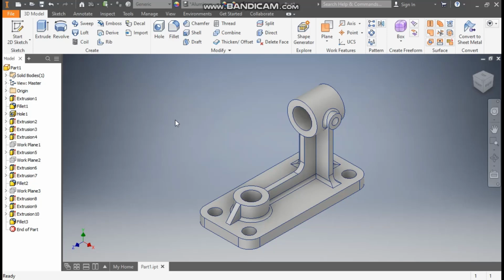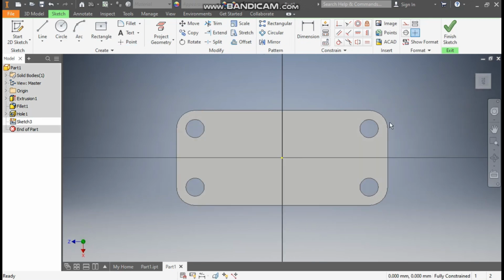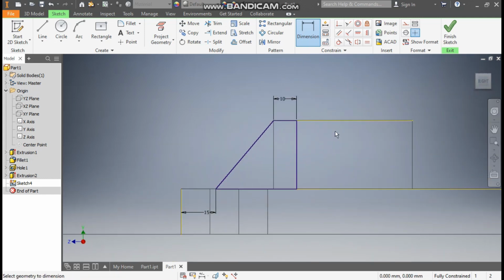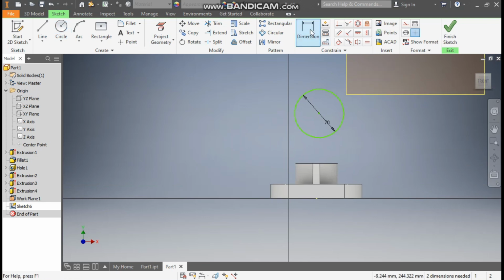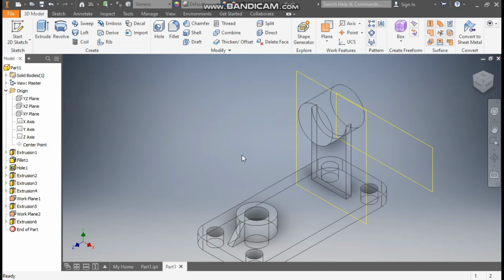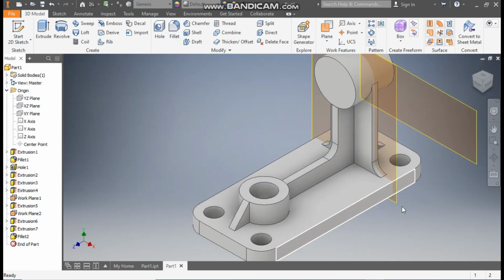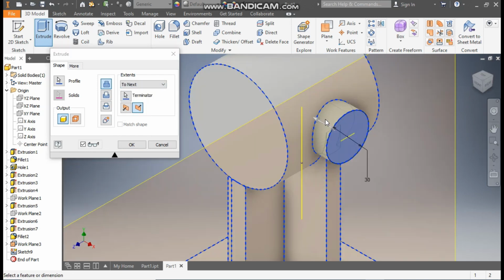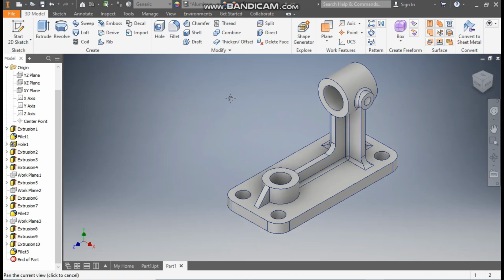Autodesk Inventor Drawing Tutorials #362 || Inventor 3d Drawing Tutorials || 3d Cad Tutorials